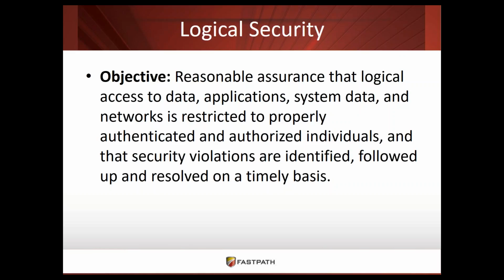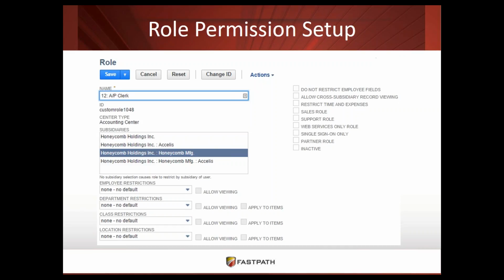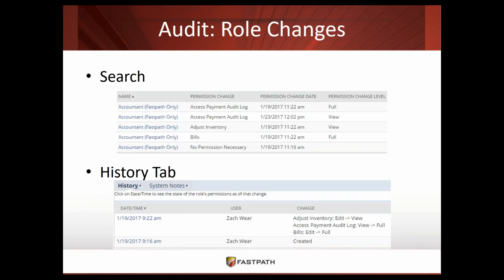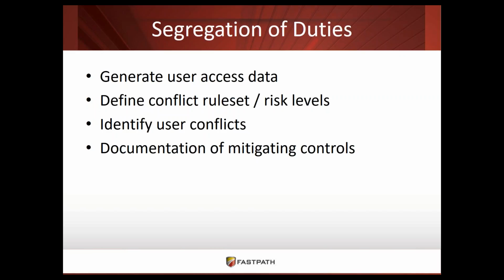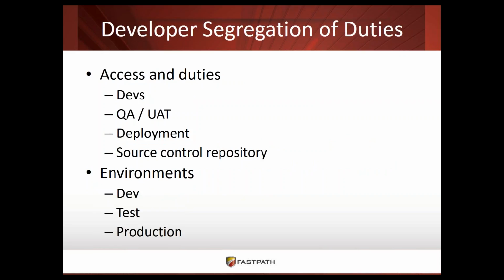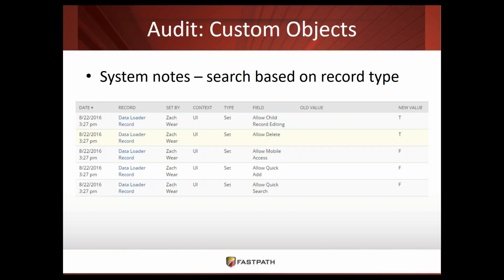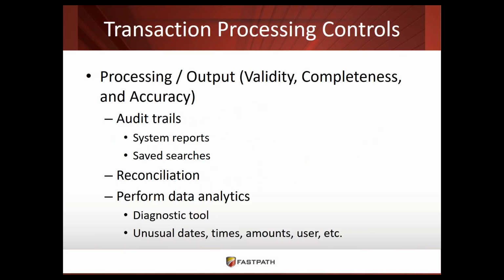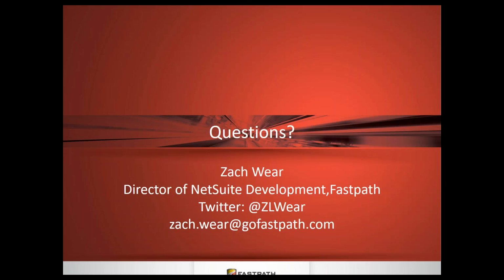Understanding Native Controls in NetSuite 2016.2 | Fastpath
- Discover the native controls available in NetSuite and learn how to deploy them in your environment. Understand workflow, end user security, administrative access and other key features available in 2016.2.